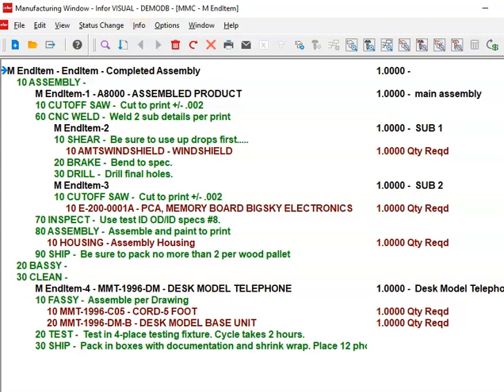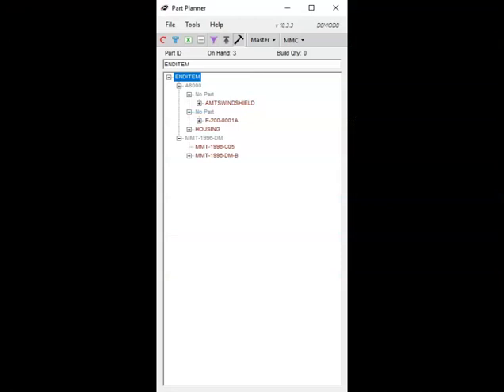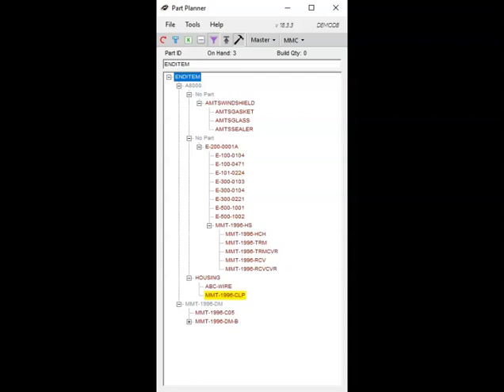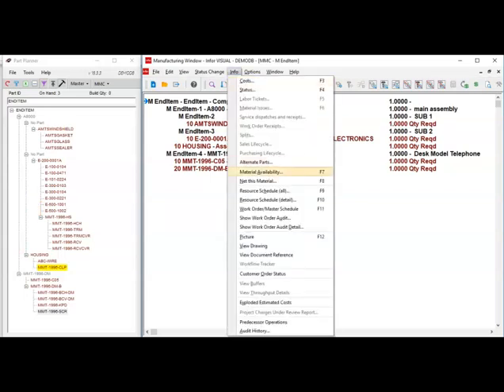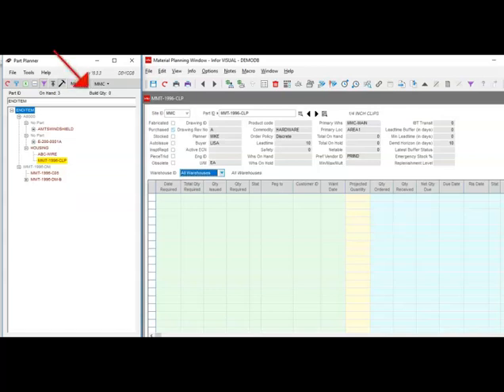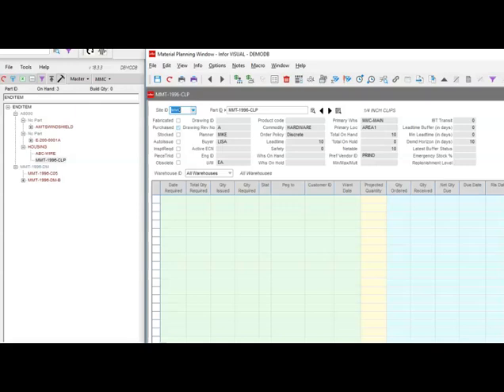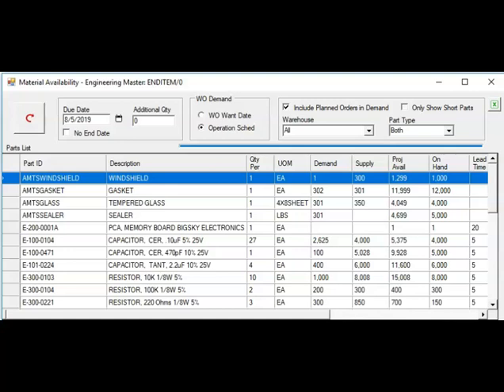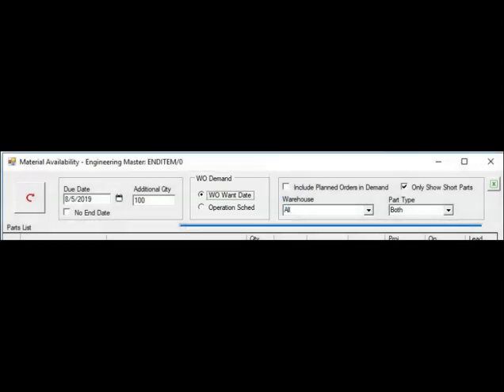BizTech Part Planner Overview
Do you spend a lot of time working in the Material Planning Window of the VISUAL ERP software? Are you tired of copying and pasting part numbers from multiple requirement sources? Do you find yourself printing the Indented Bill of Material report and keying in the part numbers one at a time to process in the Material Planning Window? -- BizTech Part Planner for Infor VISUAL was developed specifically to integrate with the Infor VISUAL Material Planning Window. This application allows you to quickly review the materials required for a specific end item. It brings bills of all sizes, even ones containing unlinked Engineering Masters, together in an easy-to-navigate structure.